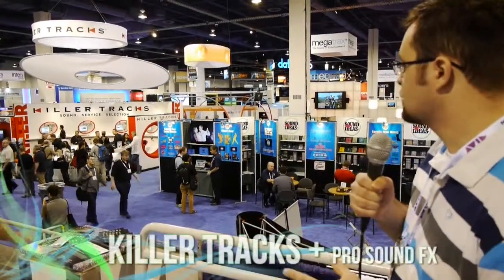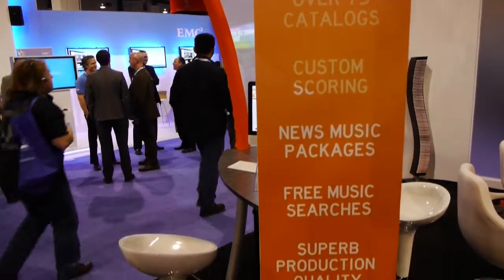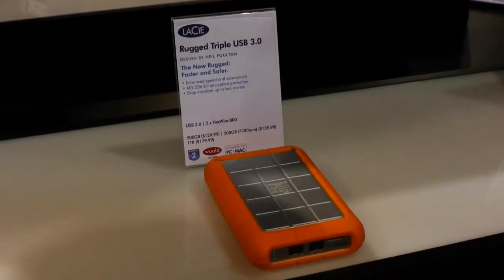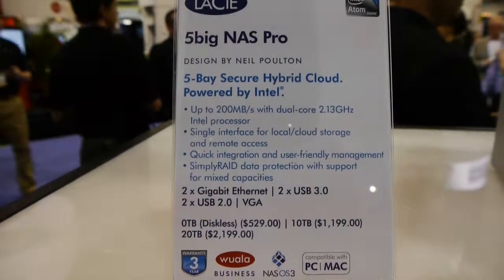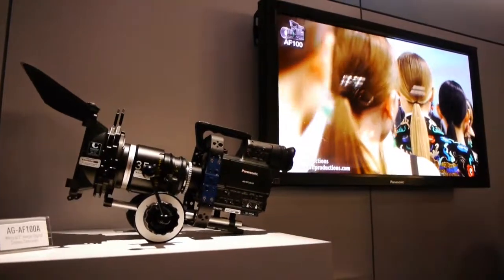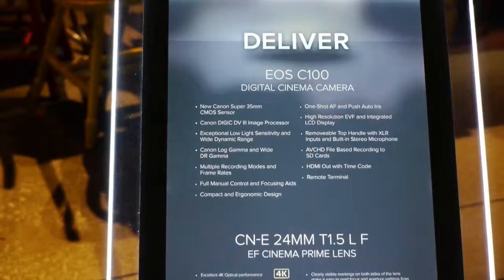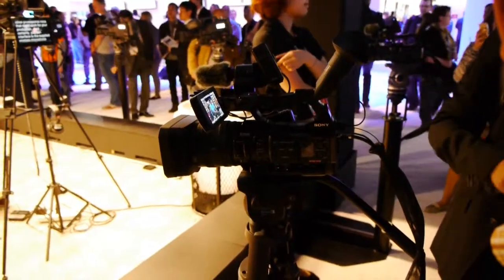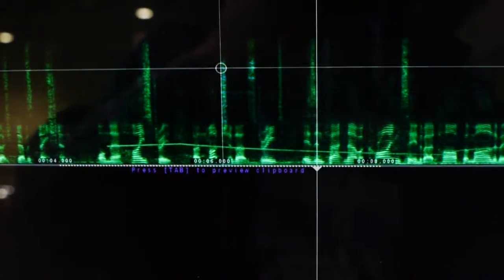ITS NAB2013 vlog: Tuesday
Andrews University ITS department travels to NAB 2013 in Las Vegas. This is a short highlight of some impressive new products we saw on the second day of the show. Companies include, Killer Tracks, Warner Chappell Music, Video Helper, 5 Alarm Music, LaCie, Panasonic, Canon, and Sony